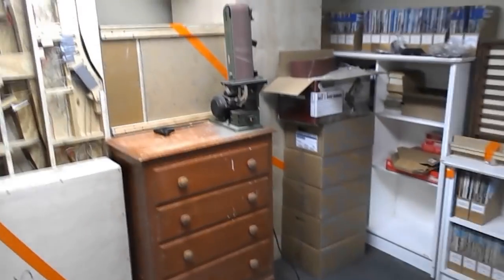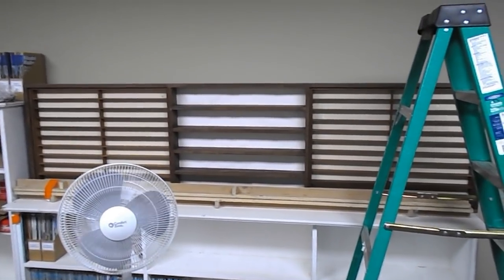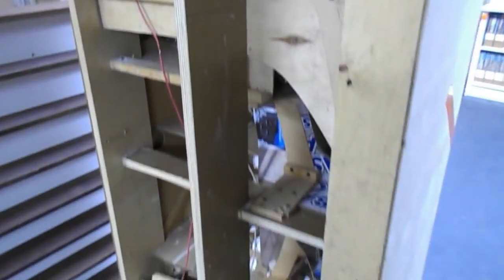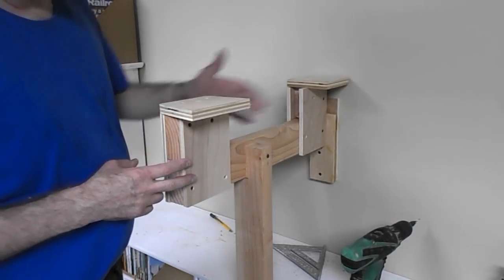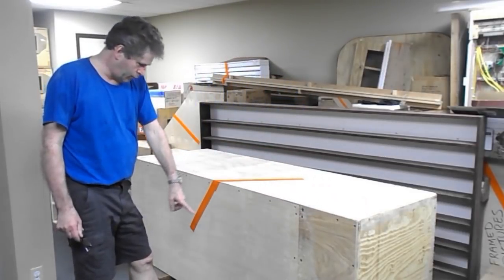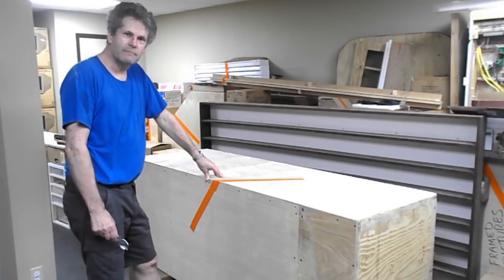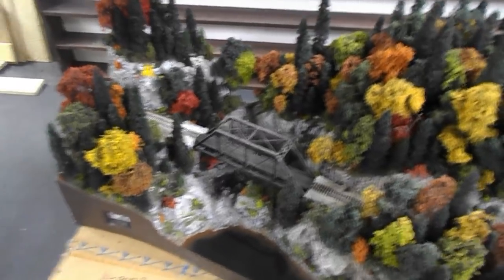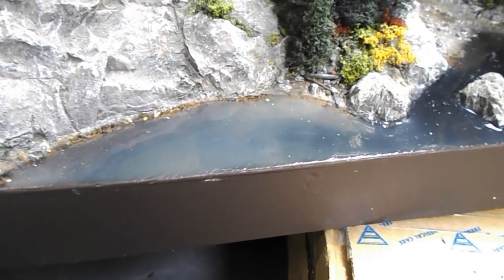Unpacking the first section of my railroad after over a year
In this week's video, we get a first look as one section of the layout that has been crated up for over a year.